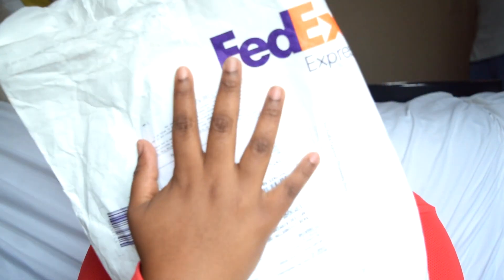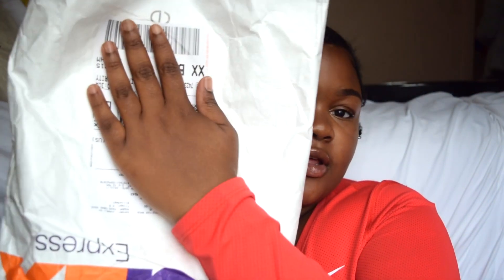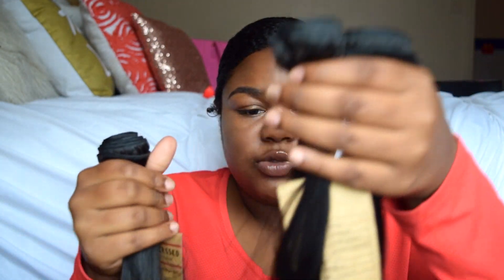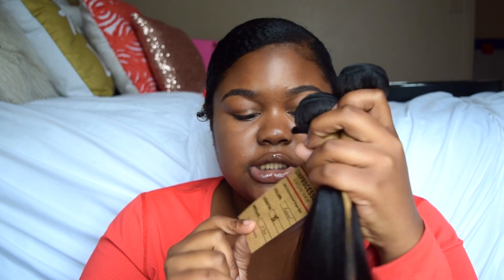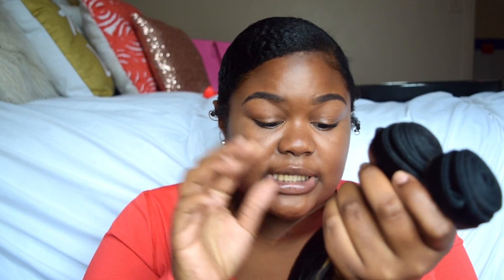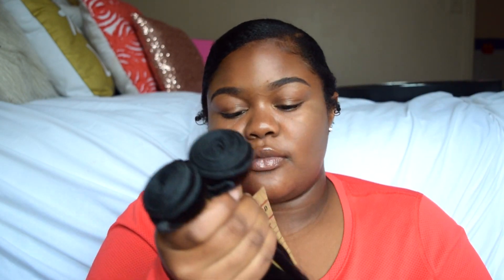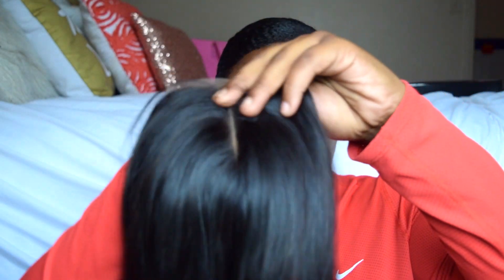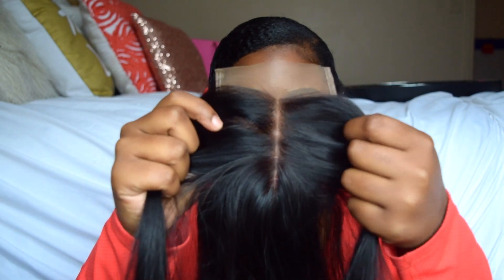Ali Grace Initial Review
✨    I want to say a HUGE THANKS for supporting me 💞 and I love all of y’all. (Make sure to watch in HD 1080p)

part 2 will have me bleaching the knots: coming soon

link to the hair

link to the closure